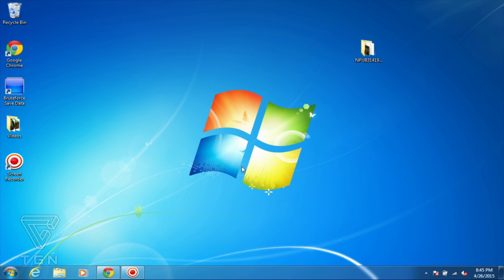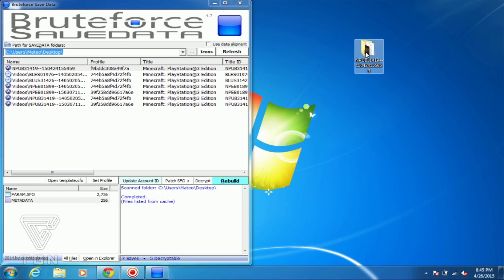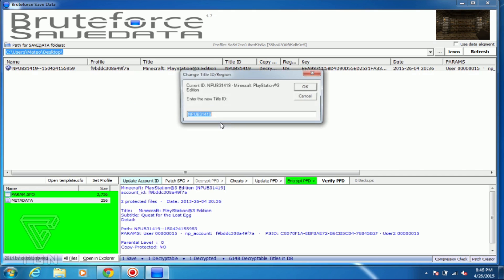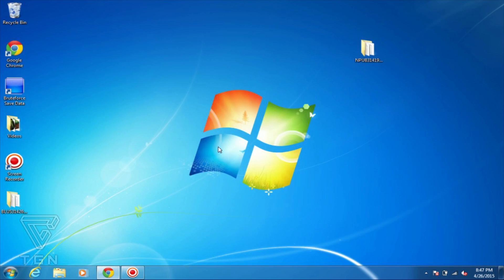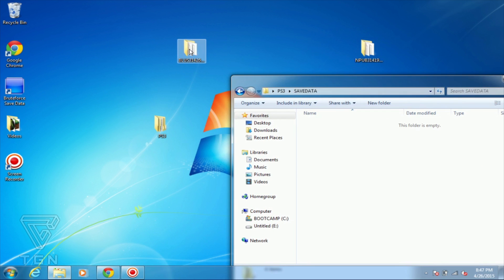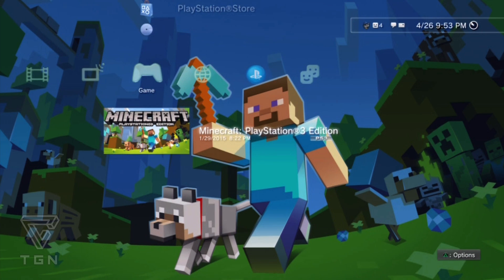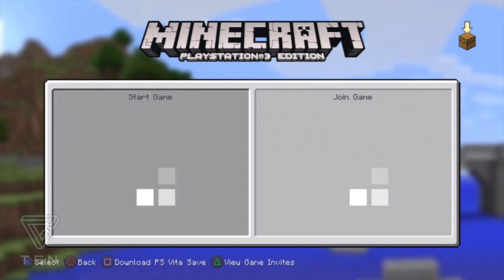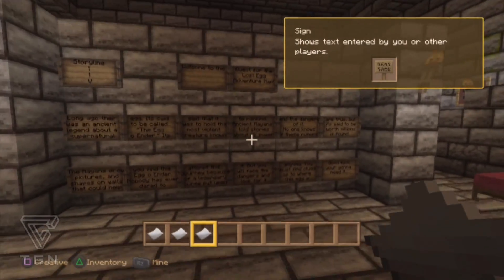Minecraft Playstation 3 Edition How to Convert Saves DIGITAL→DISC or DISC→DIGITAL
What is going guys? Today I bring for you a short requested tutorial on how to convert BLUS/BLES to NPUB/NPEB Saves for Playstation 3 Minecraft.

Region Id codes:
DIGITAL VERSIONS:
NPUB31419
NPEB01899

DISC VERSIONS:
BLUS31426
BLES01976